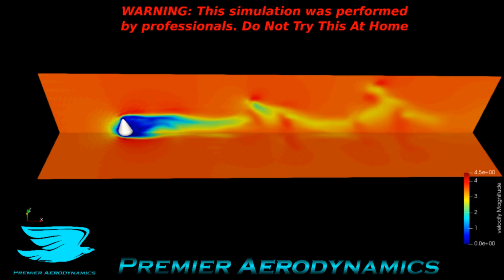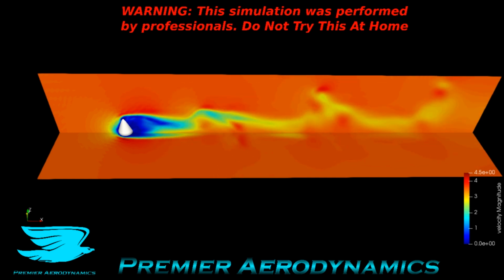Raindrop Flow Physics is cool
Pew, pew, that's the sound of raindrops coming down from wherever they come from.

Find out more about a rigid raindrop's aerodyamics in this CFD simulation with the Lattice Boltzmann Method!